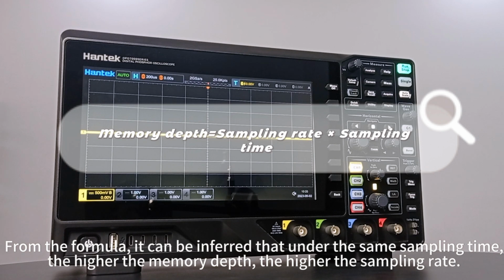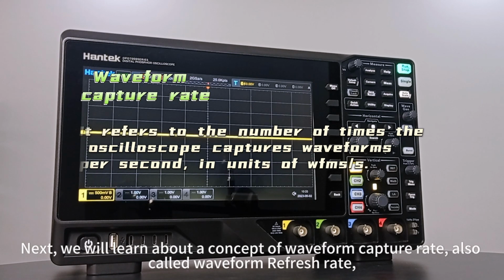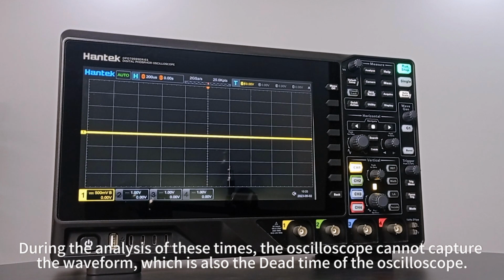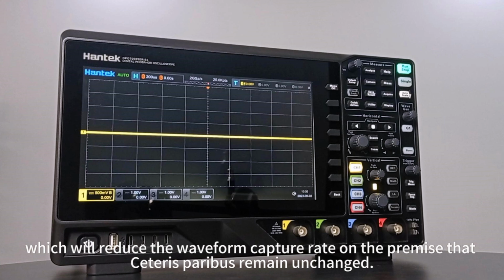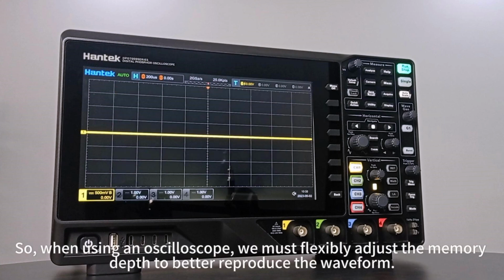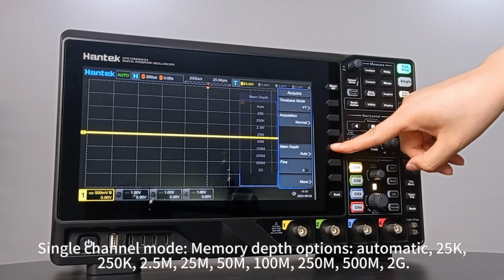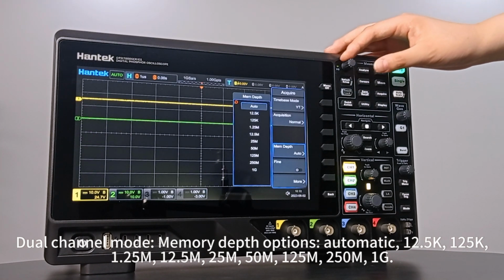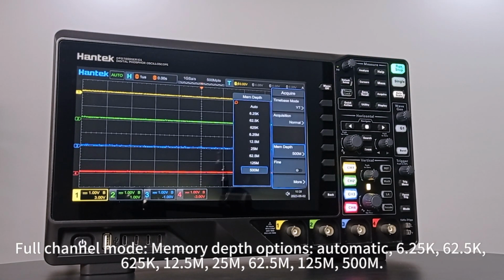Hantek Oscilloscope DPO7000，2GS/s 500MHz，2G depth,10.1 inch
Set 7 independent instruments in one, including: oscilloscope / 16-channel logic analyzer/spectrum analyzer/arbitrary wave generator/digital
voltmeter / 6-bit frequency meter and accumulator/protocol analyzer;
Real-time sampling rate up to 2GSa/s, 2G memory depth, hardware real-time waveform
recording and playback up to 2 million frames;
10.1 inch multi-touch capacitive screen, 256 level waveform gray scale and color temperature display;
Rich

serial protocol triggering and decoding functions;
Waveform capture rate is higher than 500,000 waveforms per second;
Up to 41 kinds of waveform parameters

are automatically measured, and full memory hardware measurement function is also provided;
Multiple data analysis and processing functions: independent

search, navigation keys and event list, histogram, baud chart, power analysis, counter.